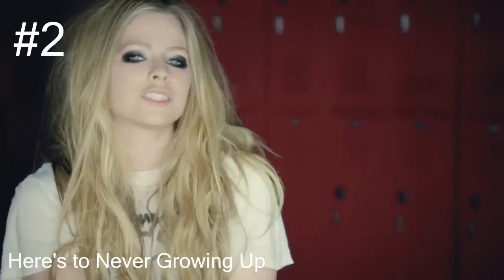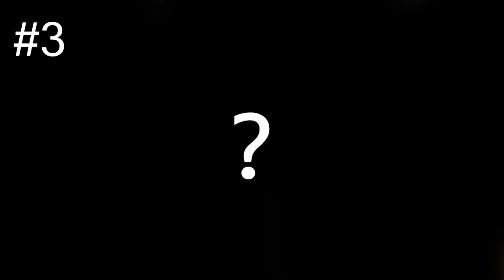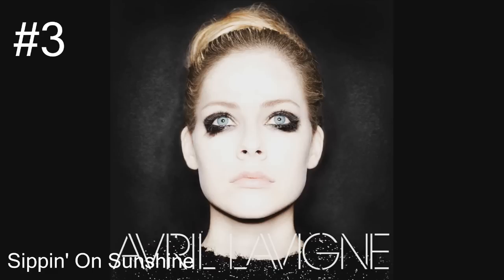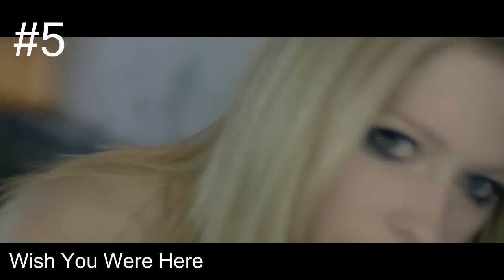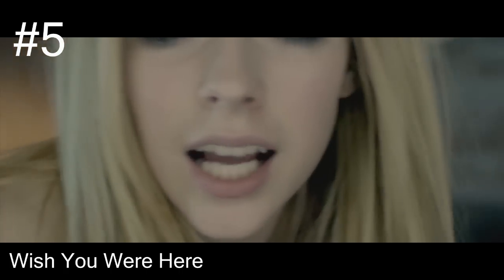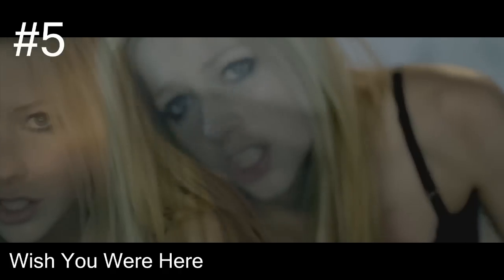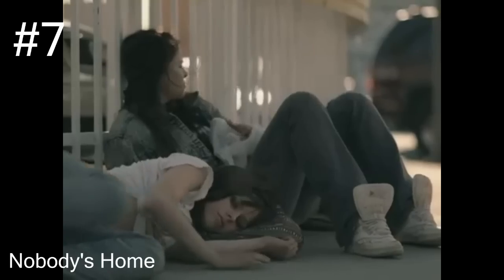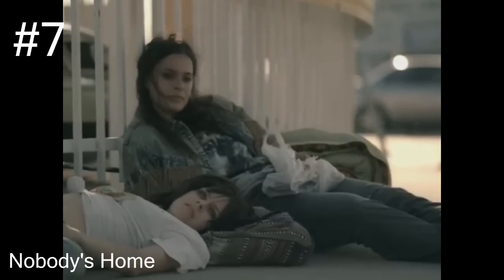What is the song? Avril Lavigne #1